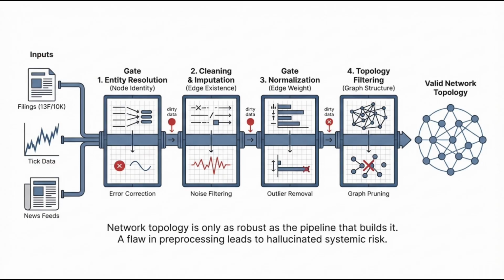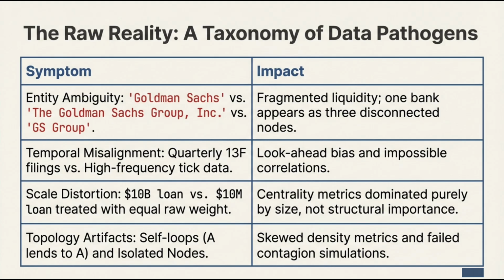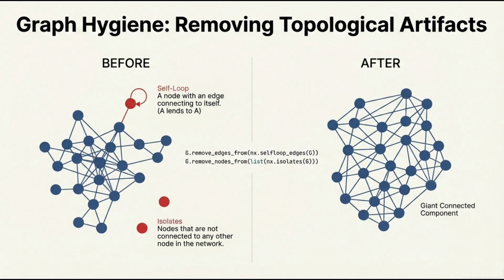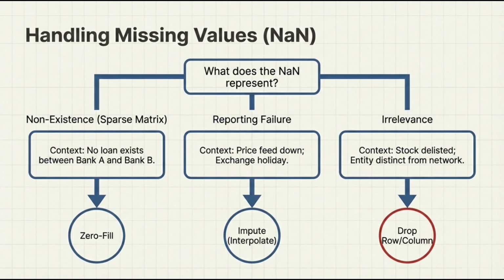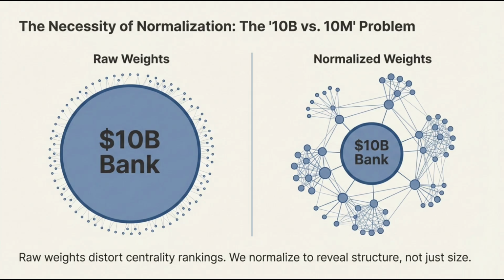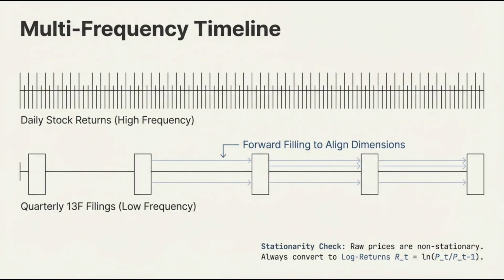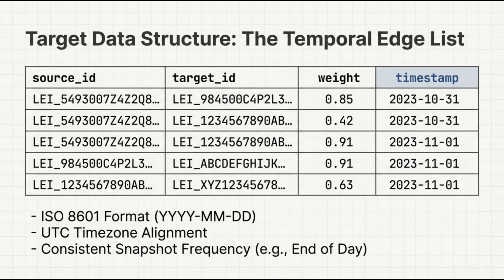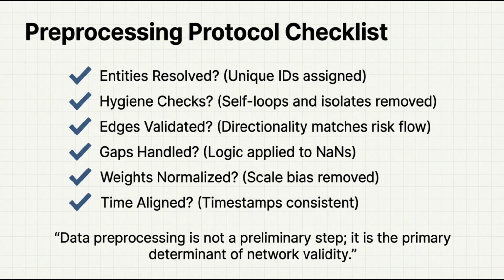Why Bad Data Creates Fake Financial Networks | Lecture 8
This lecture focuses on the hidden but essential work that makes financial network analysis trustworthy. You will learn how entity resolution, graph hygiene, edge-direction validation, missing-value handling, time-series imputation, normalization, temporal alignment, and topology filtering protect a network from becoming structurally misleading. For anyone working with interbank networks, correlation networks, ownership graphs, or transactional data, this lecture shows why preprocessing is not a side task but the foundation of meaningful graph theory in finance.

Timestamps
00:00 Introduction
00:22 The full preprocessing pipeline
01:27 Data pathogens, duplicate entities, and identifier resolution
03:33 Graph hygiene: self-loops, artifacts, and edge direction
05:17 Missing values, imputation, and normalization choices
09:00 Temporal alignment and the temporal edge list
11:07 Topology filtering and the final quality checklist
11:57 Summary Checklist